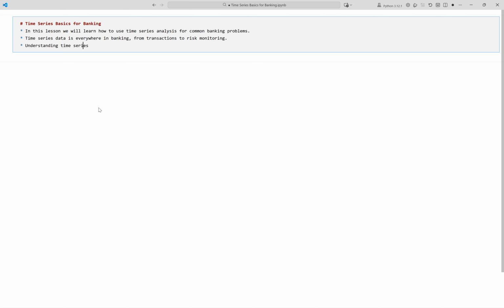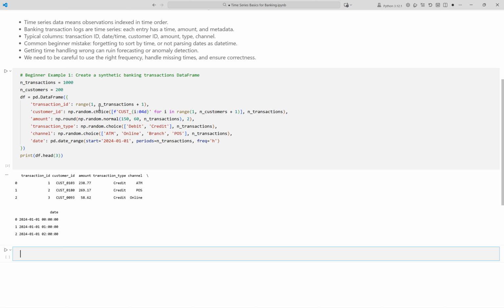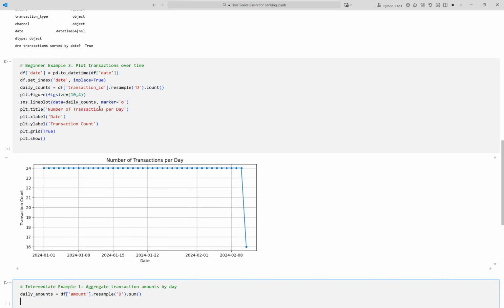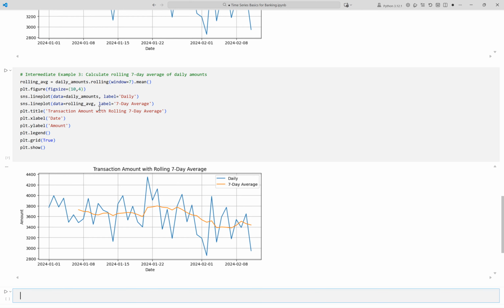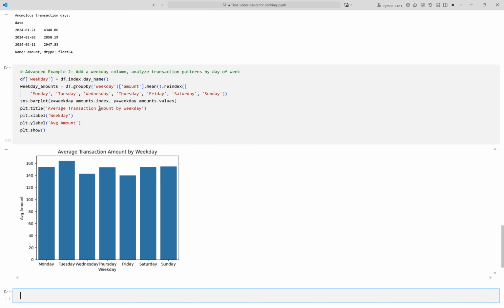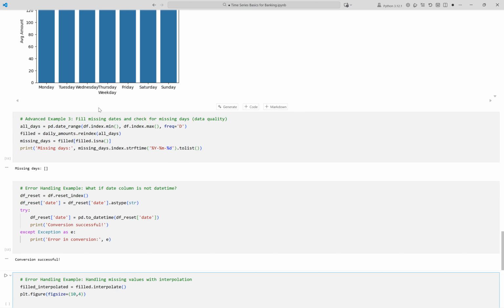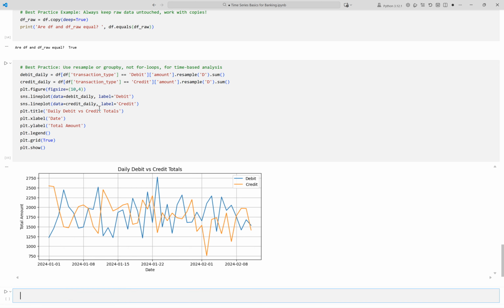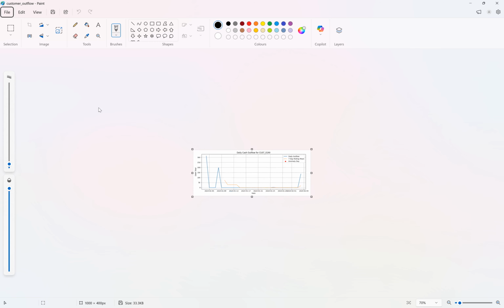Fundamentals of Time Series Analysis for Banking Professionals Using Python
Learn how to perform time series analysis for banking using Python. This tutorial covers the basics of handling transaction data, including importing, sorting, and visualizing time-based trends. You will discover how to aggregate, plot, and analyze banking transactions to detect anomalies, forecast cash flows, and uncover business patterns.

The lesson walks through practical steps such as creating synthetic datasets, handling missing dates, and using rolling averages for trend analysis. By the end, you will be able to apply these techniques to real banking scenarios and ensure your data is ready for advanced analytics.

00:00 Introduction to time series in banking
00:35 Importing libraries and setup
01:08 Understanding time series data structure
01:51 Creating synthetic banking transactions
02:47 Inspecting and validating the dataset
03:27 Checking data types and sorting
04:16 Visualizing daily transaction counts
05:29 Aggregating daily transaction volumes
06:15 Plotting daily transaction amounts
07:11 Smoothing trends with moving averages
08:20 Exploring monthly transaction patterns
09:24 Detecting transaction anomalies
10:23 Analyzing weekday patterns
11:27 Handling missing dates in time series
12:26 Ensuring correct datetime conversion
13:24 Filling missing values with interpolation
14:26 Preserving raw data integrity
15:12 Comparing debit and credit trends
16:23 Real-world anomaly detection for a customer
17:38 Visualizing anomalies in customer spending
18:52 Reviewing and next steps